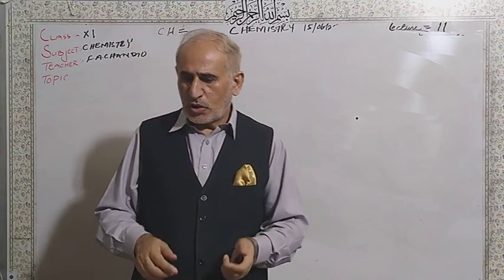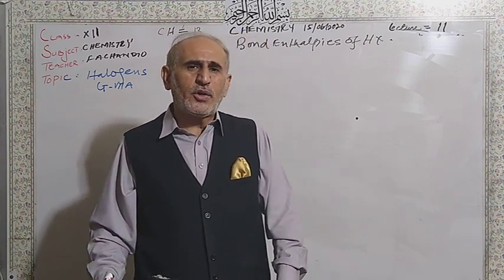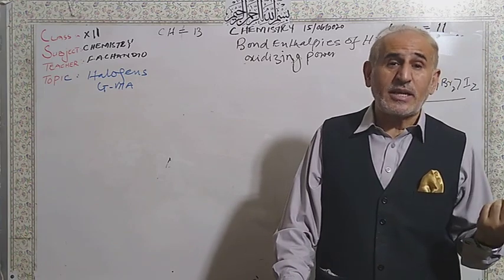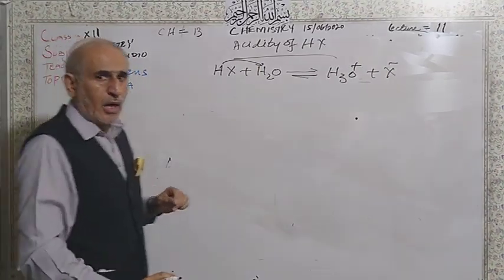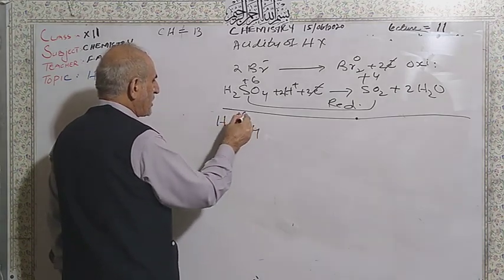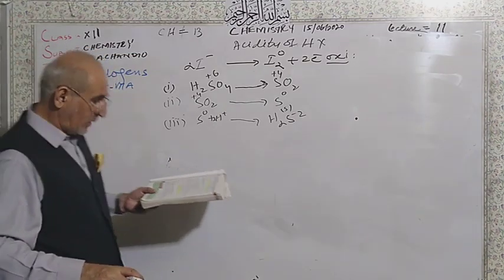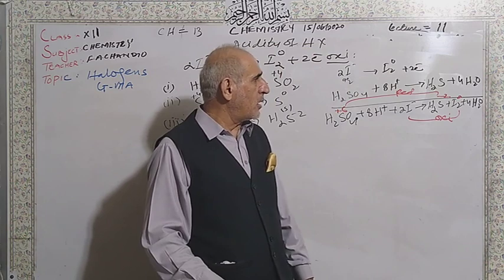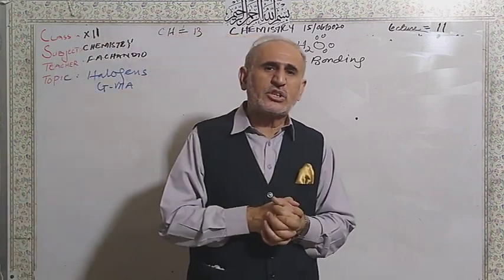Grade 12 Chemistry 11